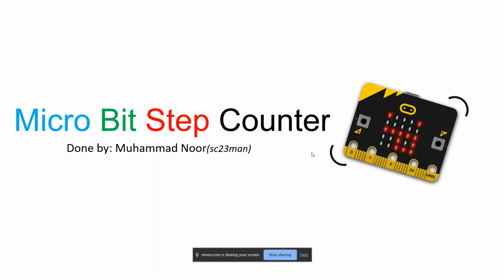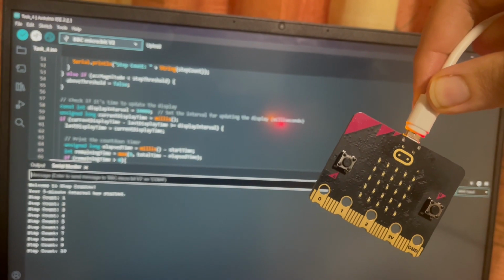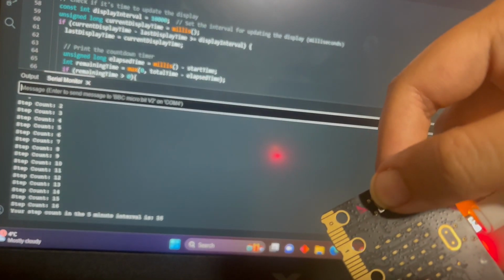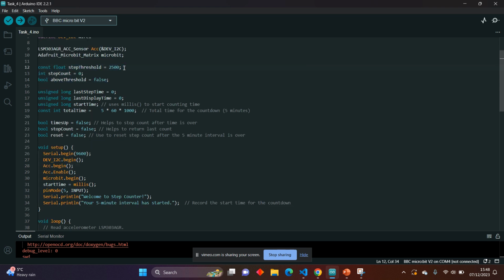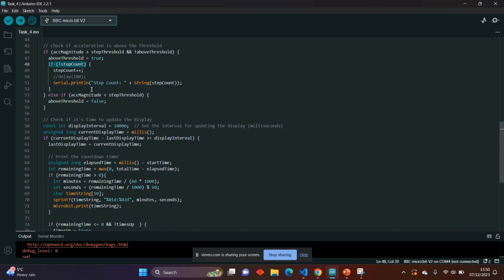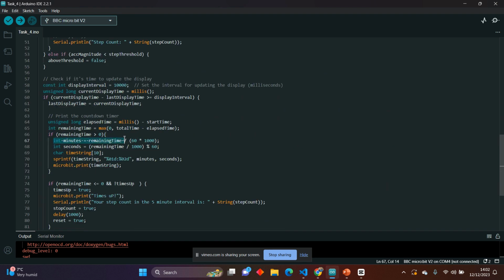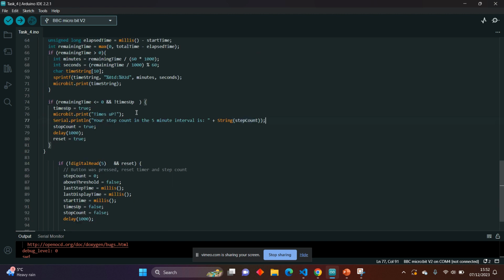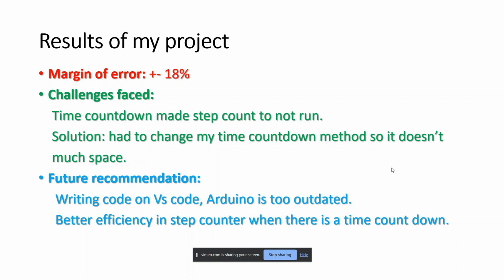BBC Microbit Accelerometer Step Counter